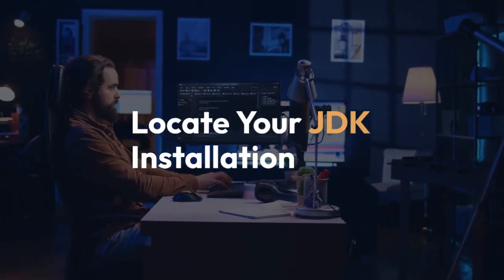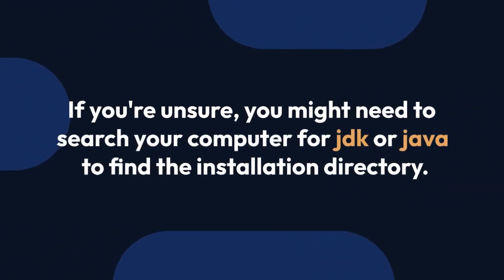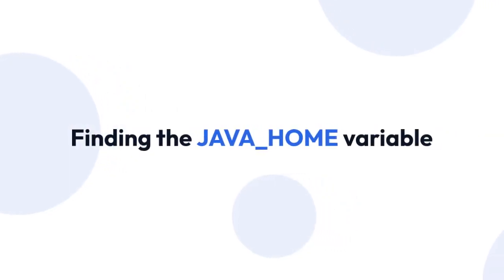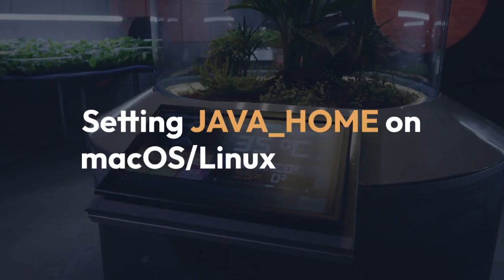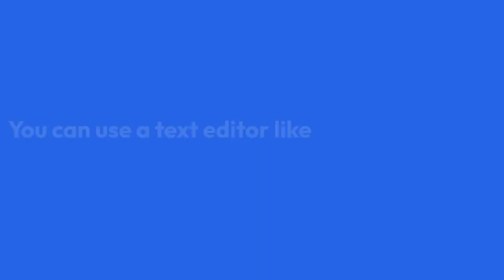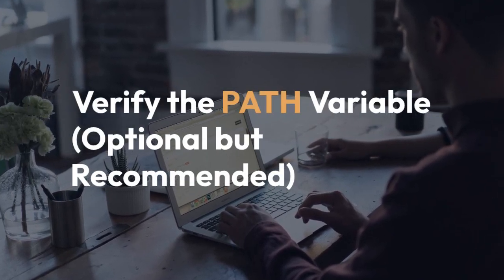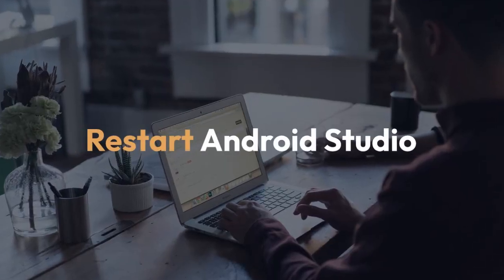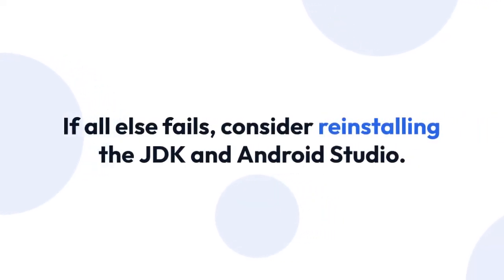How to Fix the "JAVA_HOME is Set to an Invalid Directory" Error in Android Studio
In this tutorial, you will learn how to resolve the "JAVA_HOME is set to an invalid directory" error in Android Studio. Follow along as we walk you through the steps to correctly set the JAVA_HOME environment variable and fix this common issue. Don't let this error stop you from developing your Android apps!